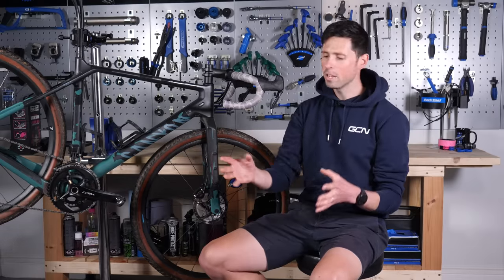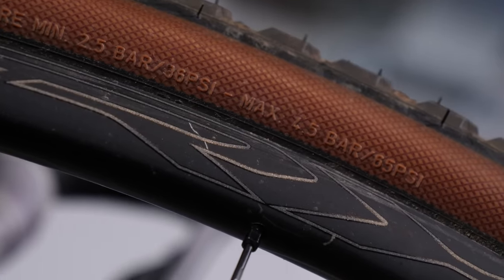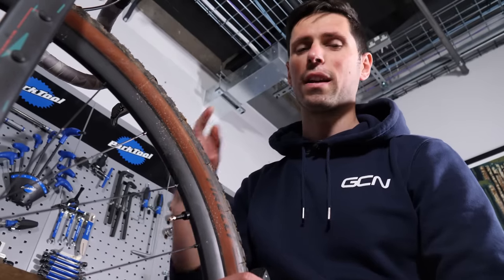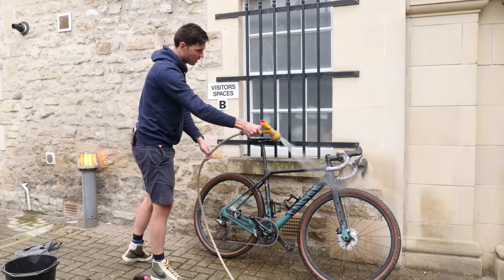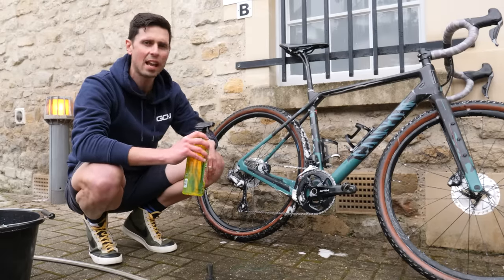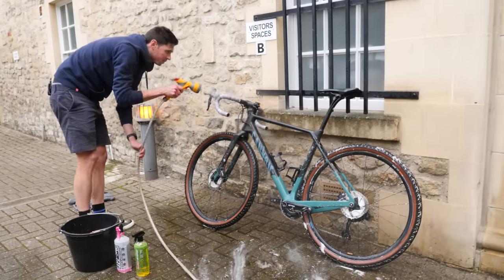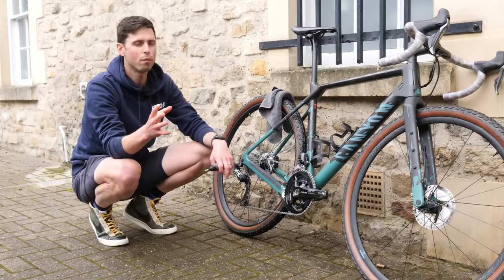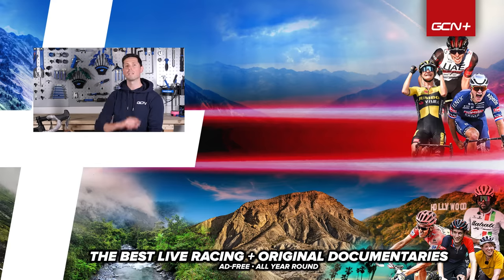3 Essential Bike Maintenance Tips For Beginners | Maintenance Monday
If you’re new to cycling, looking after your bike may seem like a daunting task. But don’t worry as basic bike maintenance can be broken down into three main tasks: pumping your tyres, cleaning your bike and lubricating your chain. Alex talks you through each of these steps in this video!

0:00 Intro
0:49 Pump Up Those Tyres
2:46 Clean That Bike
7:37 Lube That Chain
9:13 Outro

What other tips do you have for looking after your bike? 💬

Getting Frisky - John Runefelt
Cosmic Jam - Gloria Tells
Care Package - Sarah, the Illstrumentalist